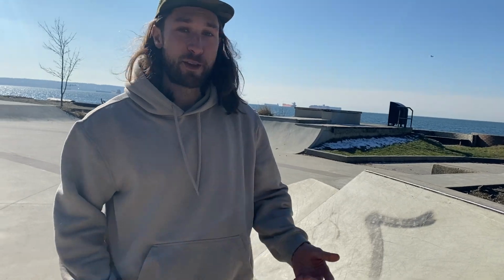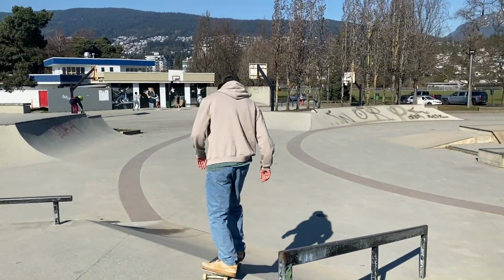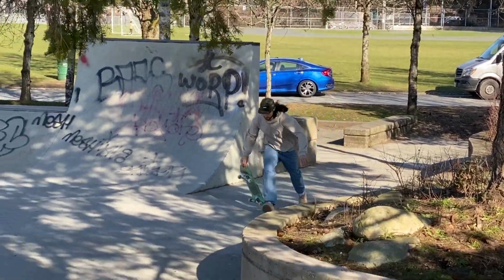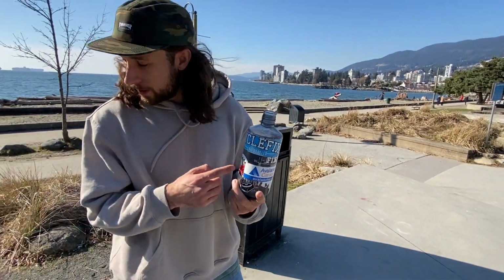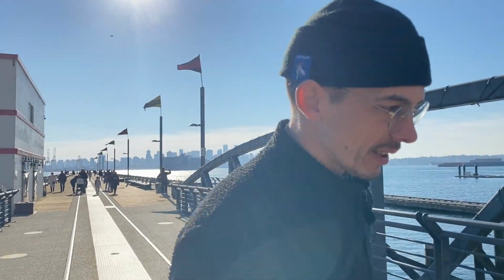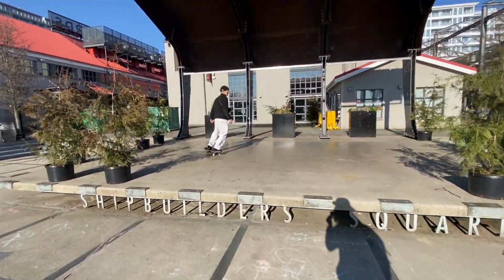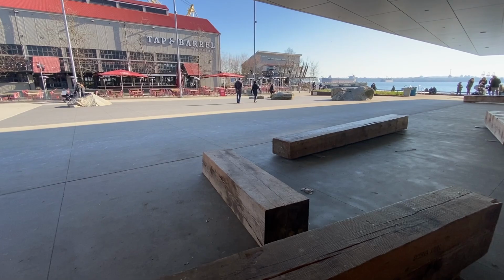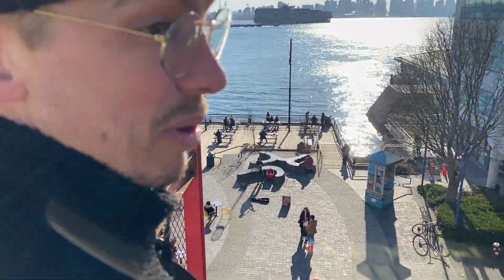This Skatepark is A Playground..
Dave and I head to Ambleside skatepark in West Vancouver to catch a windy but sunny session.

Ending Credits Song:
Song by: @saran.pack